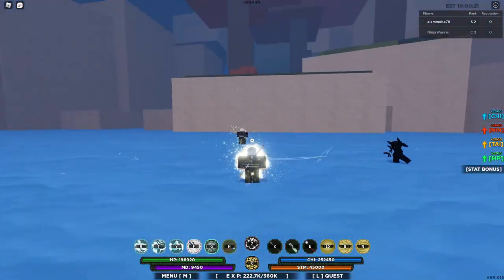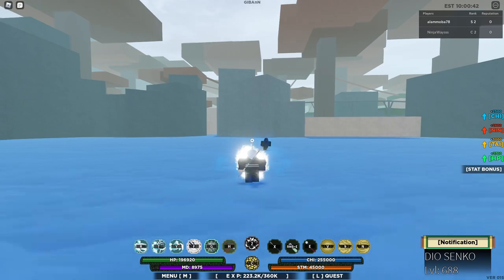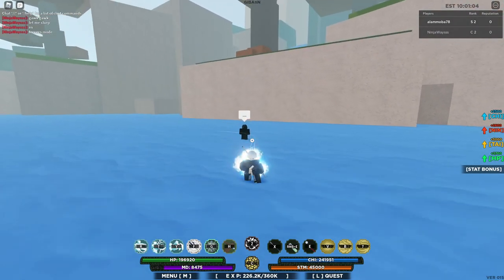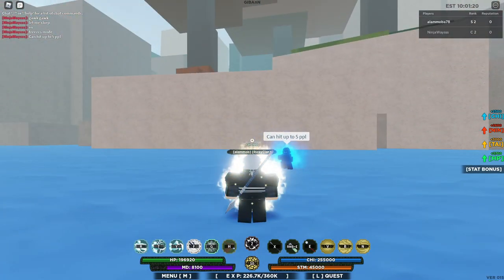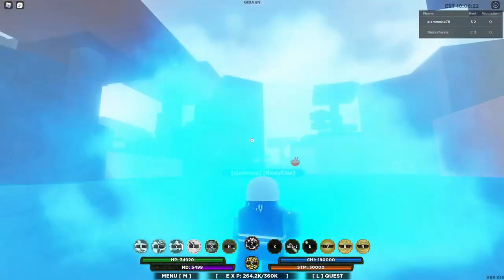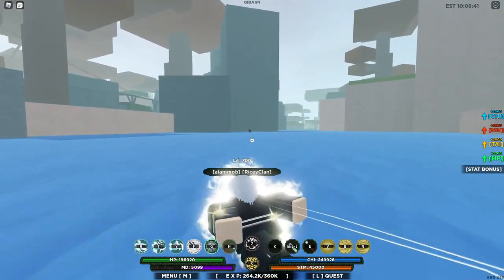(God Namikaze) RARE DIO-SENKO "Yellow Flash" GENKAI SHOWCASE IN SHINDO LIFE / SHINOBI LIFE 2